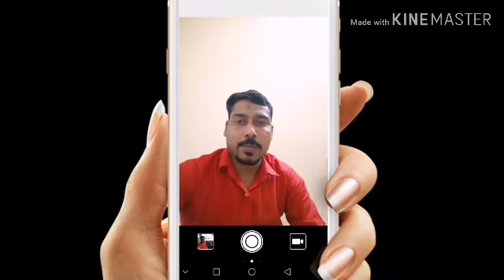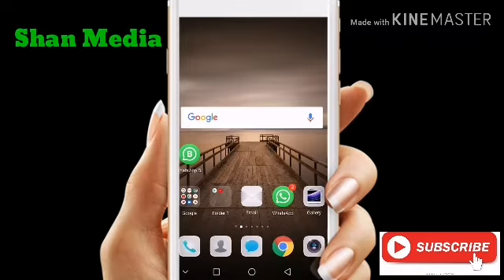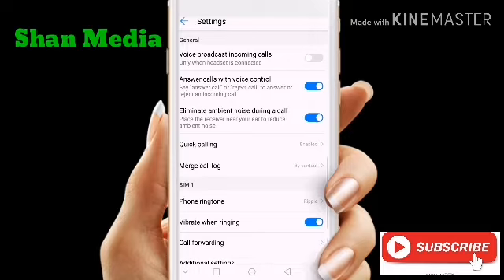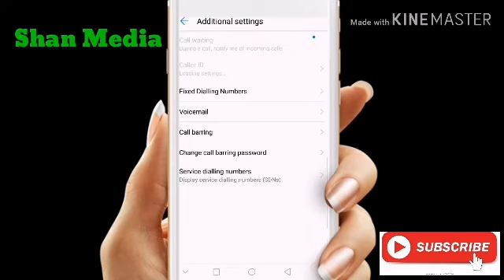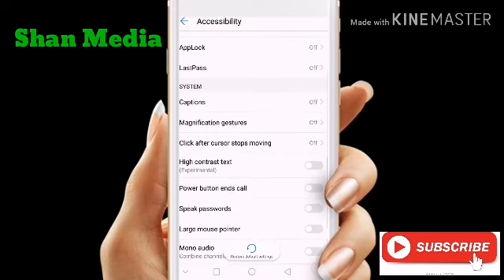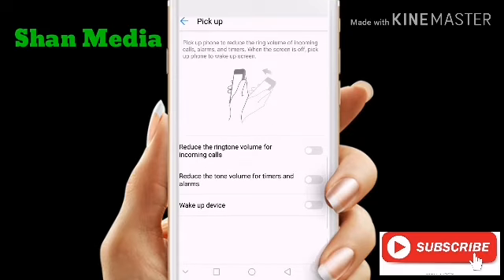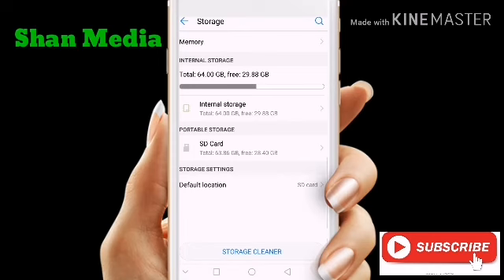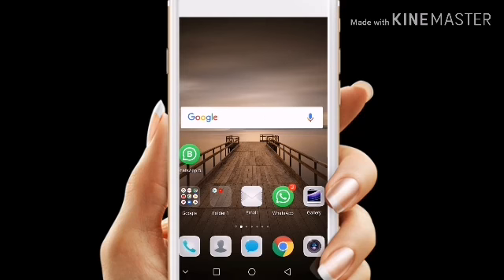Most Important 10 Tips Huawei Mate 9 mobile ഹുആവെയുടെ 10 അടിപൊളി ടിപ്സുകൾ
Most Important 10 Tips Huawei Mate 9 mobile
ഹുആവെ യുടെ അടിപൊളി 10 ടിപ്സുകൾ അറിയാമോ